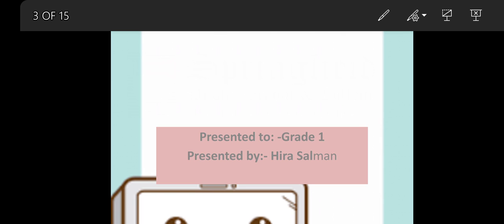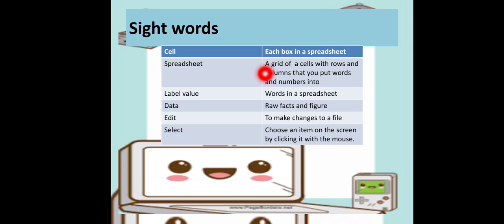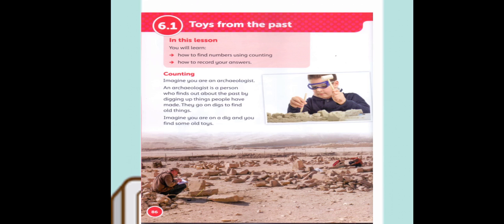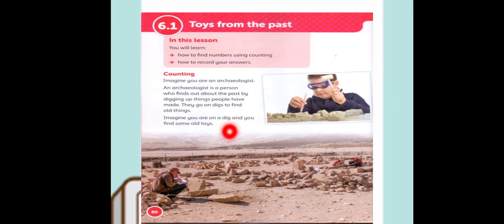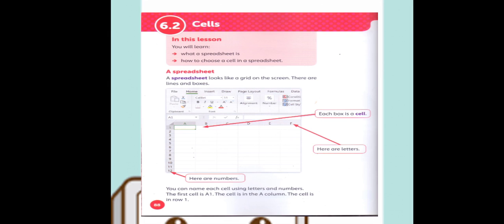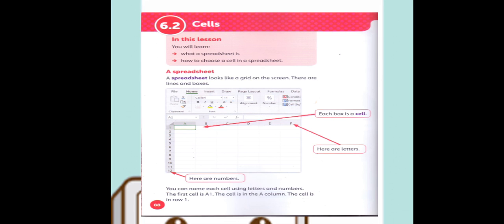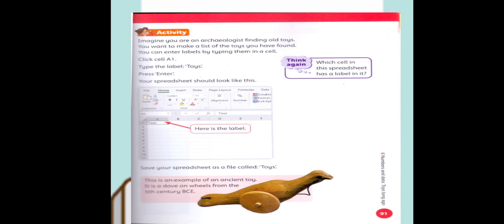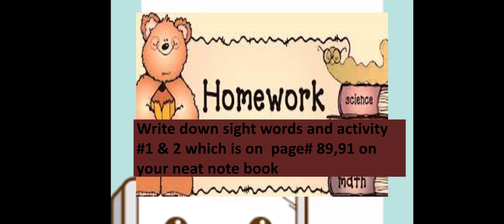Grade I Computer Science Topic: Numbers and Data-Toys Long Ago.